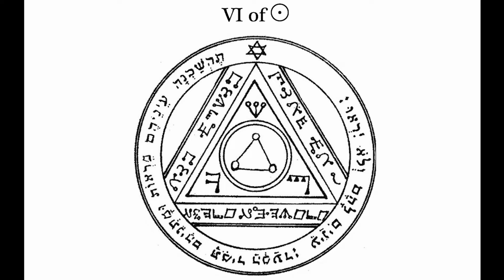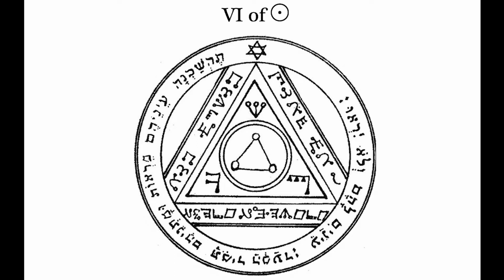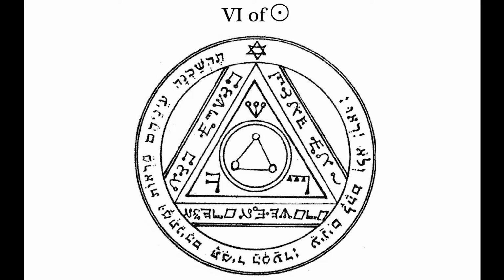How to Decode Occult Symbols - Magickal Alphabets and Languages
In this video you will learn to decode the symbols used in the planetary talismans contained in the classic grimoire, the Greater Key of Solomon or Clavicula Salomonis. These talismans form the basis of many later magickal system, and in particular the ways symbols and letters are used to conceal a deeper meaning.

Photo by cottonbro on Pexels